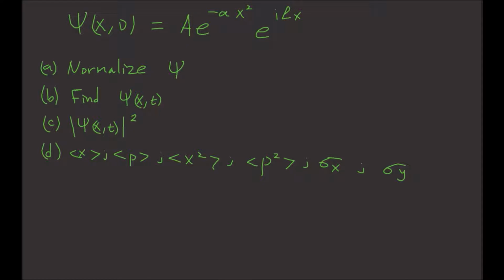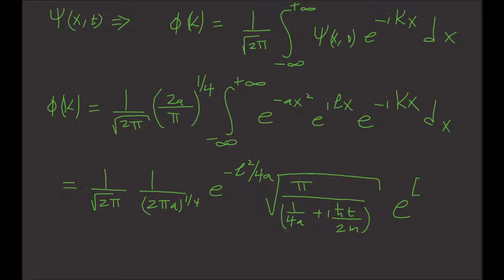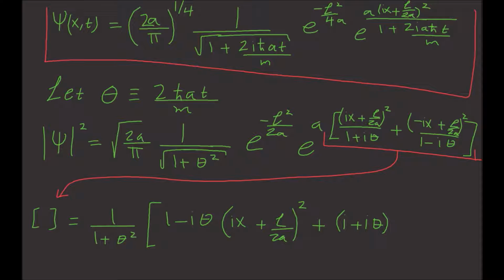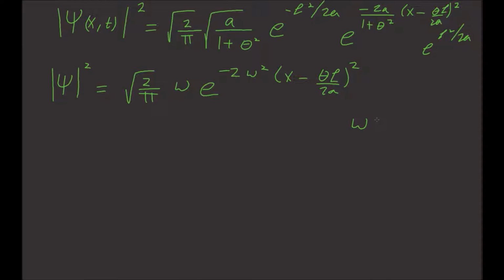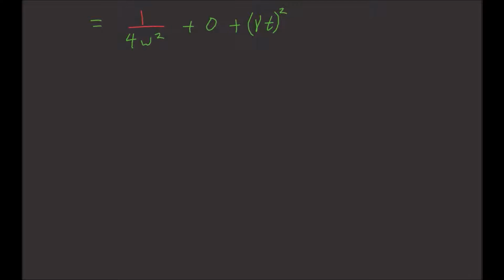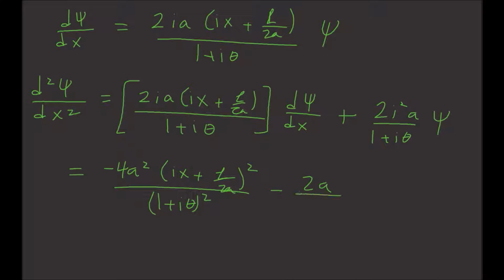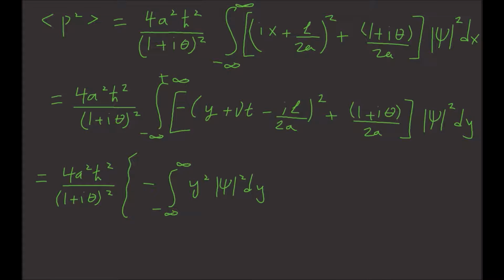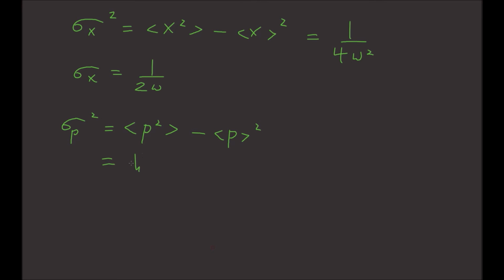32. Summary of the Gaussian Wave Paket | Learn Quantum Physics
After analyzing the stationary Gaussian free particle wave packet (video 19).  Now, we solve the same problem for the traveling Gaussian wave packet.